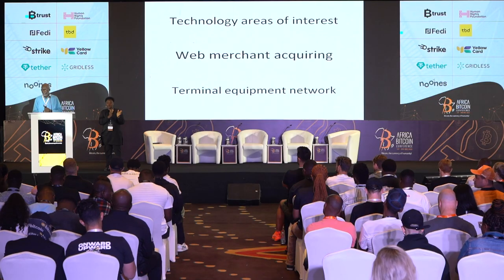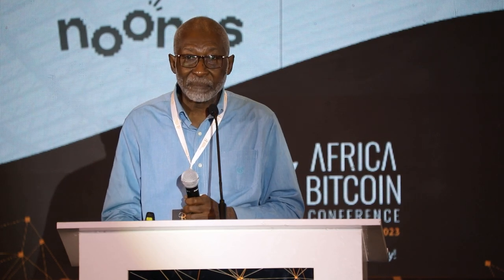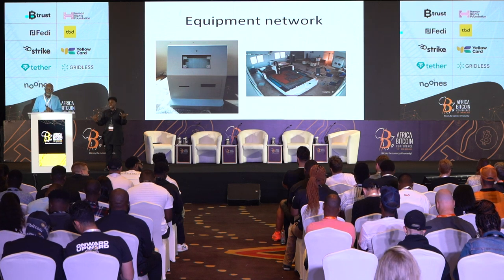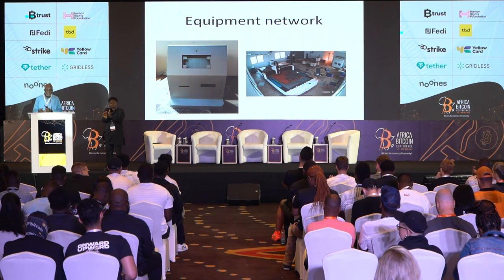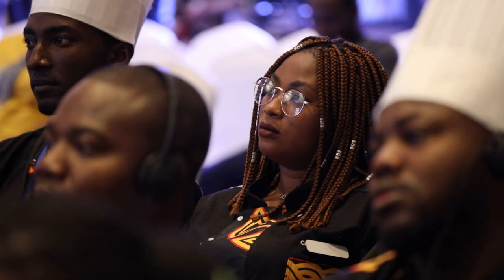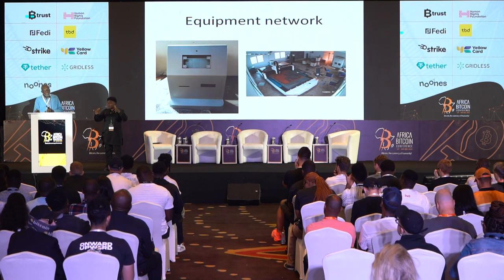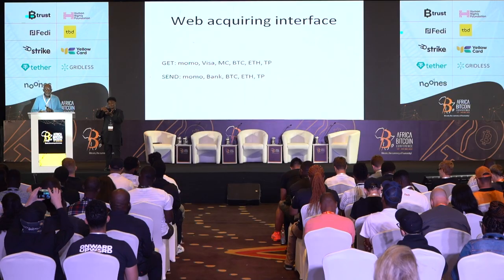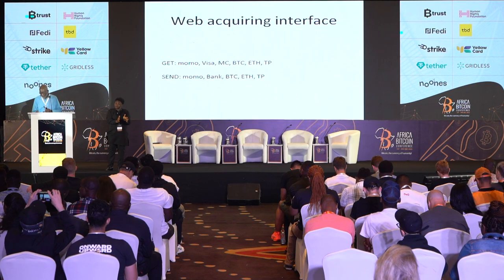Opening Keynote [Prof Nii Quaynor]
🚀In this video, Prof Nii Quaynor, a Ghanaian computing pioneer and founder of Ghana dot com, discusses the role of technology in economic development. He highlights the importance of open standards for global participation, talks about local innovation and collaboration in terminal equipment manufacturing, and discusses technological advancements in Africa. The Professor also emphasizes the impact of cryptocurrencies like Bitcoin on technological and economic evolution, stressing the importance of developing local infrastructures while collaborating globally.

🧐Who is Nii Quaynor ?

Nii Quaynor is the founder of Ghana dotcom. He graduated from Dartmouth College, USA in 1972 with B.A (Engineering Science) and received a Ph.D (Computer Science) in distributed systems in 1977 from State University of New York USA (S.U.N.Y) at Stony Brook.

 The first Ghanaian Ph.D in Computer Science and in 1979, he established the Computer Science Department at the University of Cape Coast, Ghana. Nii worked with Digital Equipment Corporation (DEC), U.S.A from 1977 till 1992 and returned to Ghana to establish the first Internet Service Provider ((ISP) in West Africa, operated by Network Computer Systems (NCS) in 1993.

NCS established several local and wide area network infrastructure for companies. Nii received the Internet Society’s prestigious Jonathan  Postel Service Award for pioneering work to advance Internet in Africa in December 2007. He was also inducted into the Internet Hall of Fame in August 2013 for his pioneering role in the development of the Internet in Africa.

Nostr : npub1dtvscxrhj224un2yeqvca5y4tp8ly02u2ndpeggzl4xf63c5c6ws53wc6t

“The content presented at the Africa Bitcoin Conference, whether from hosts, guests, or interviewees, represents only their personal opinions and should not be interpreted as an official stance of the Africa Bitcoin Community or its management. The information provided during the event is intended to be educational and informative, and does not constitute bitcoin investment recommendations or advice. It's important to note that investment decisions involve risks and should be made after thorough and personal analysis by each individual. Participants and listeners of the event are advised not to base their investment decisions on this information, especially outside the legal and regulatory framework of their own country.”